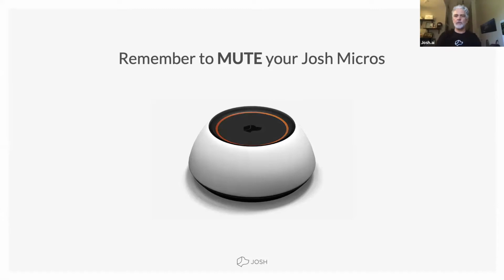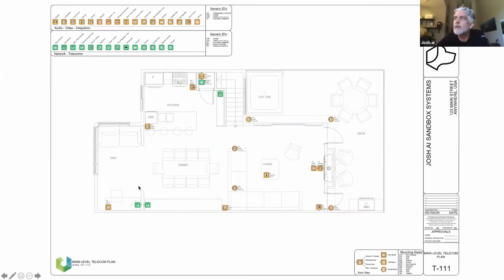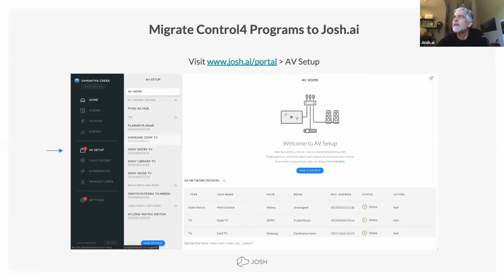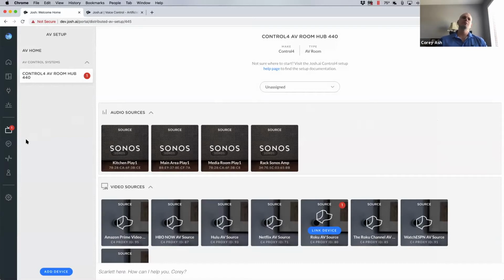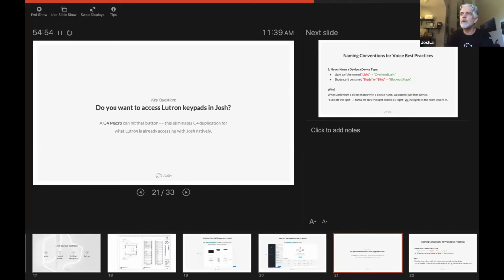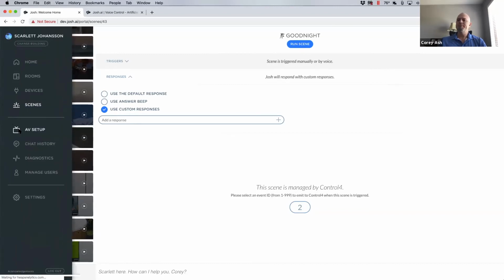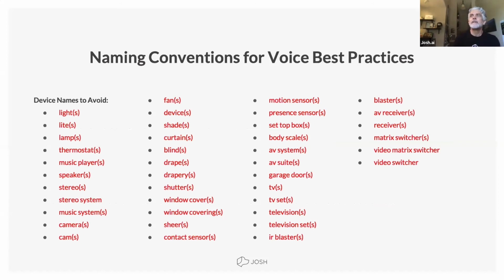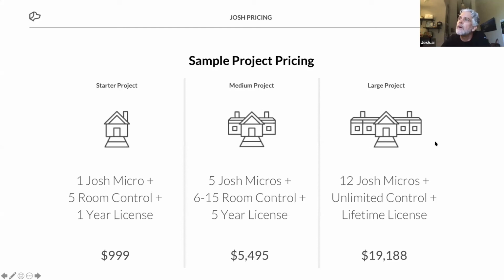Josh.ai Webinar – Control4 Integration – April 17 2020